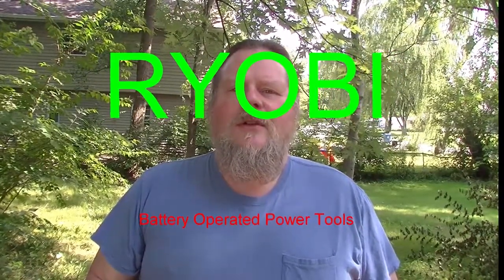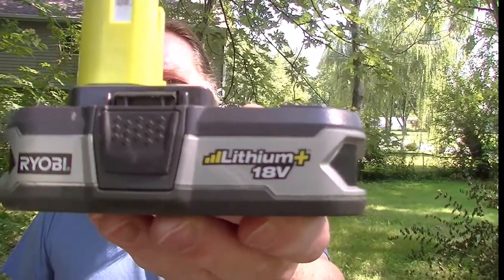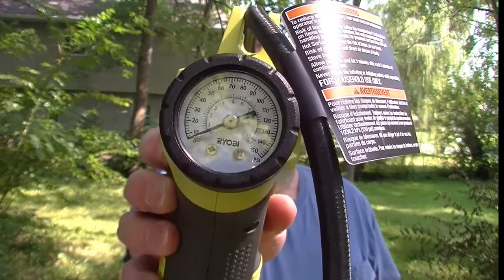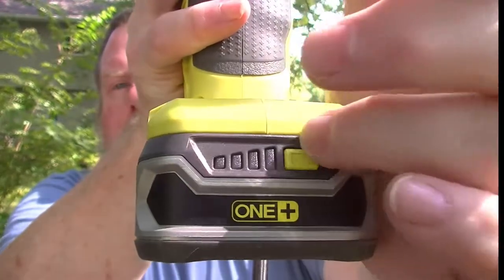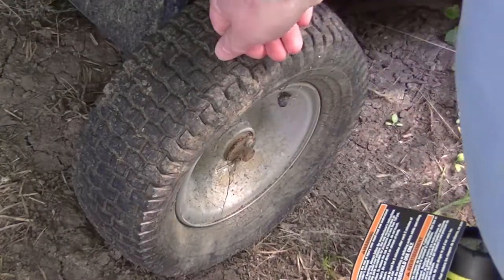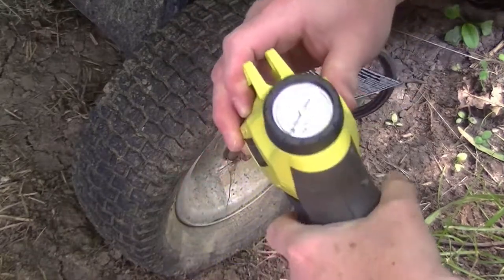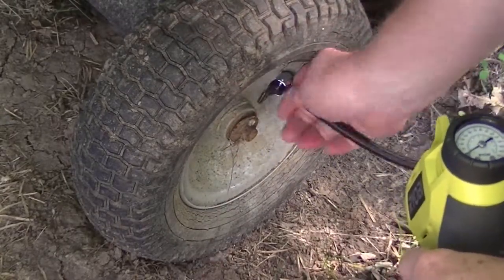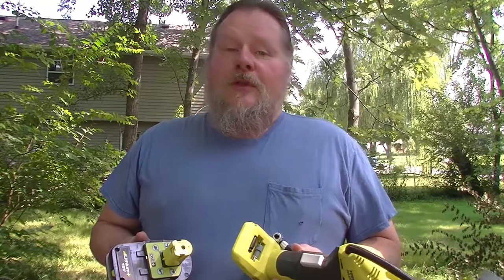20170704 - Ryobi Inflator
A demonstration of the RYOBI 18v inflater.